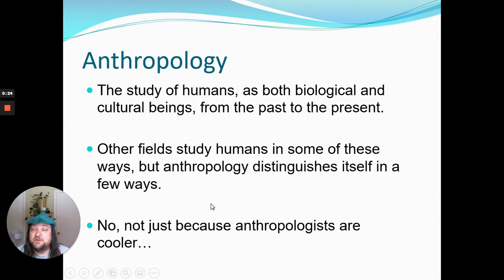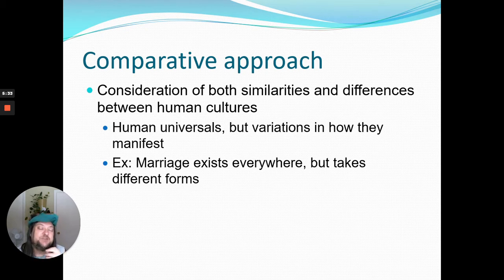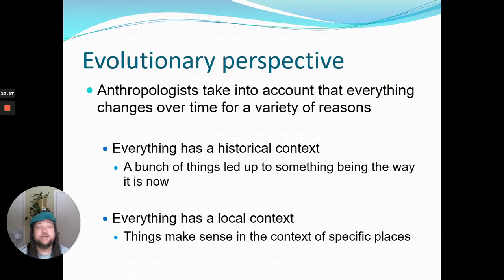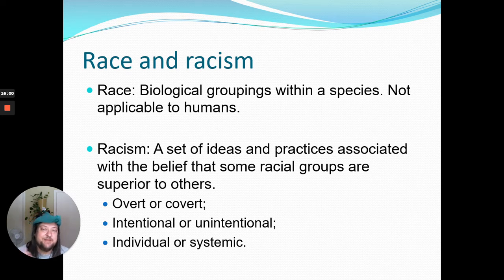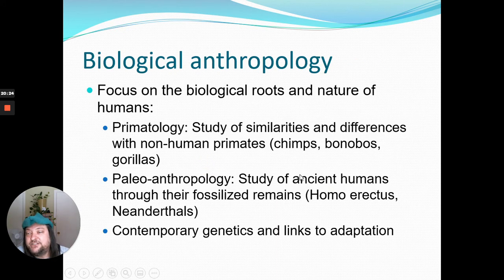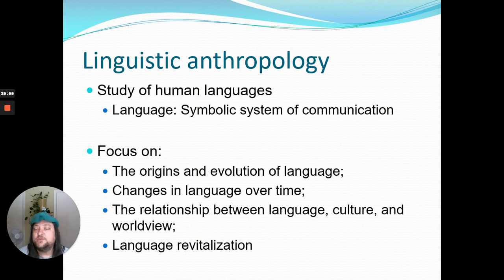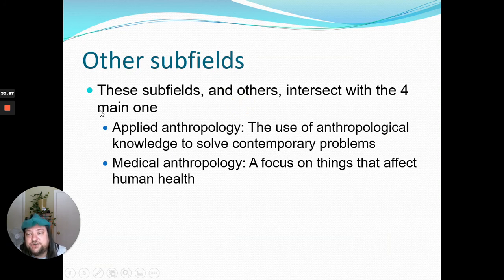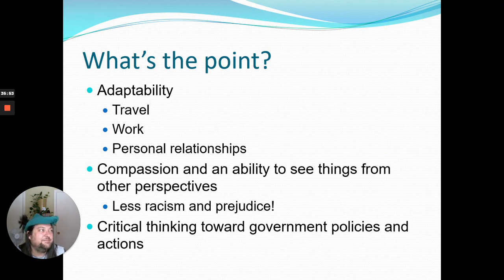W21 HE Week 1- Intro to Anthropology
Contents:
What is anthropology?
How is it different from other fields?
What are some important concepts?
What are the 4 main subfields?